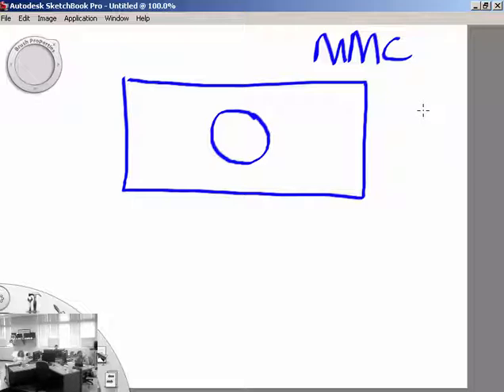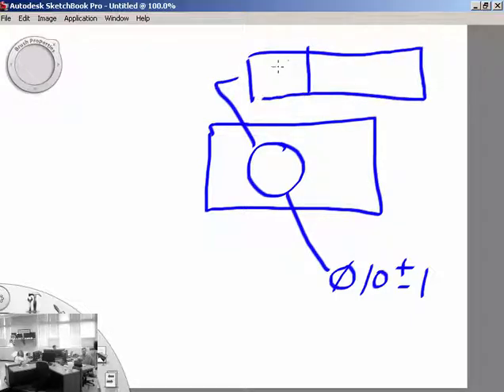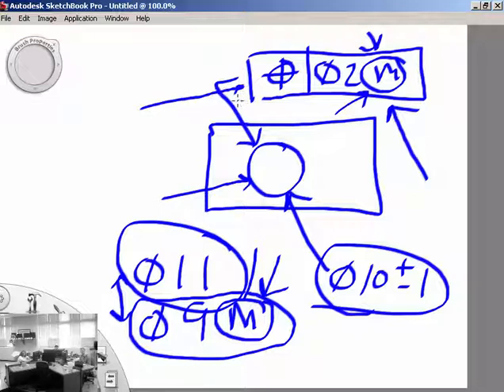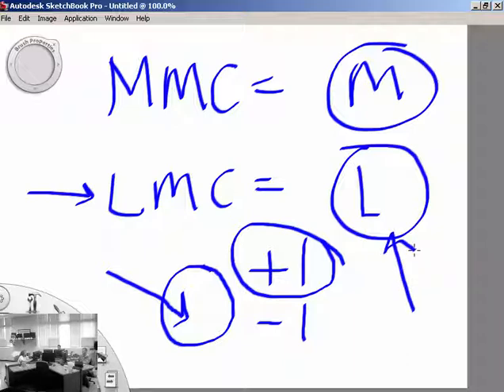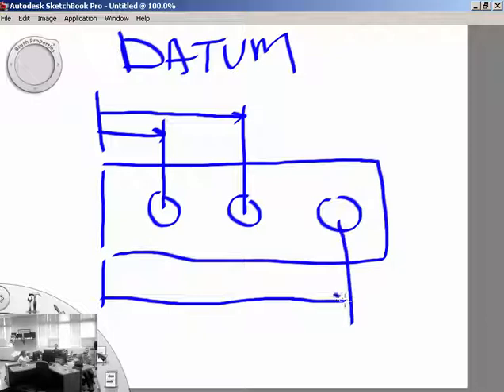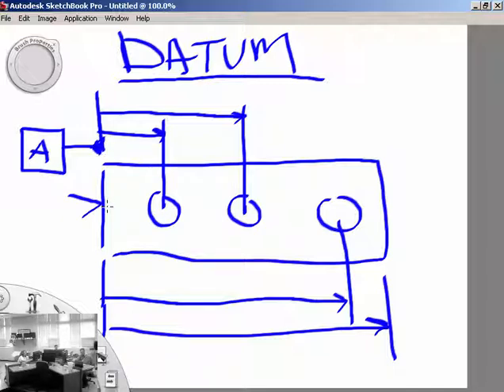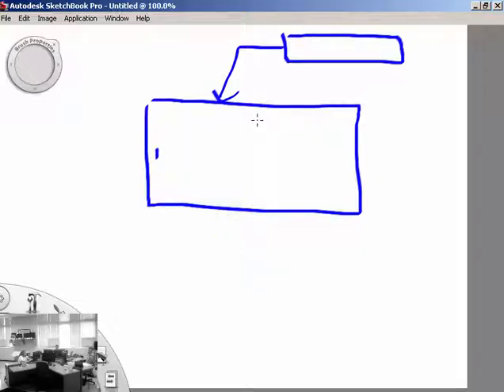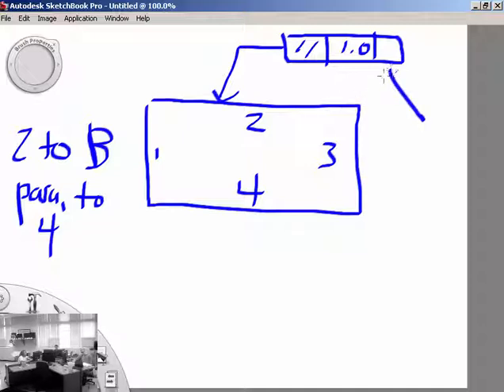09C recitation C